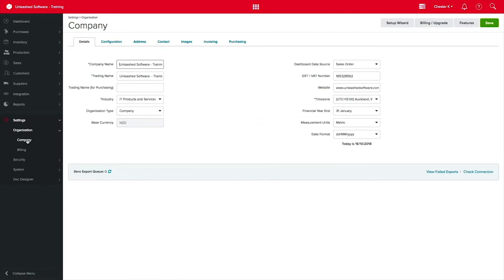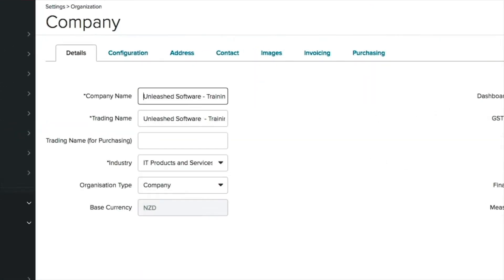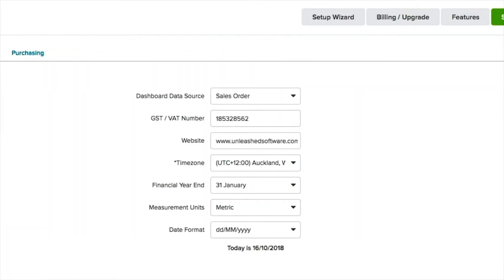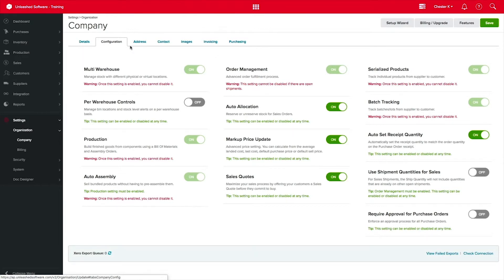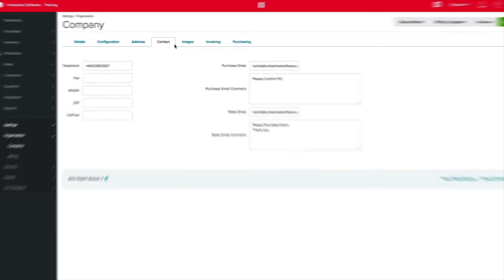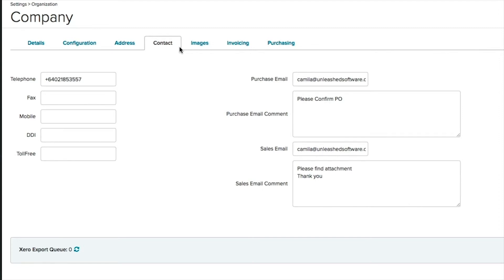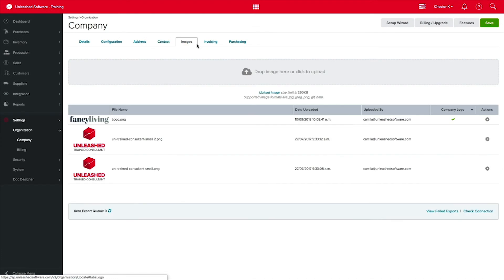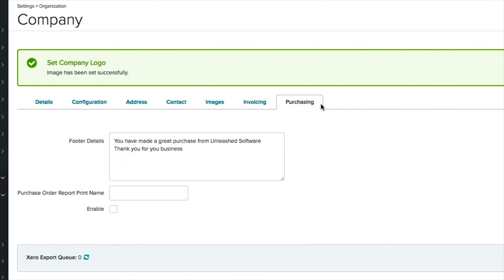Setting Up Your Company Details In Unleashed | Unleashed Inventory Management Training Academy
Are your company settings filled in correctly? Maximise your use of Unleashed by using the right settings. Watch this video to find out how you can add details about your business, including email addresses, images, logos and more. It’s the little details that make all the difference!